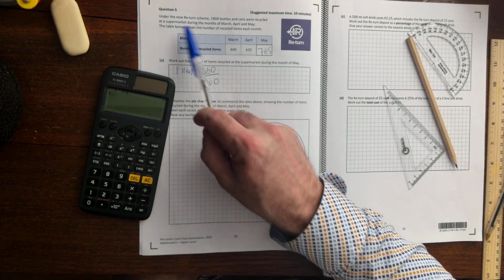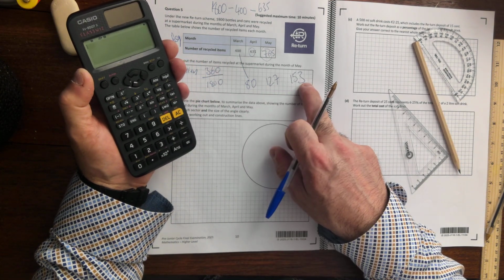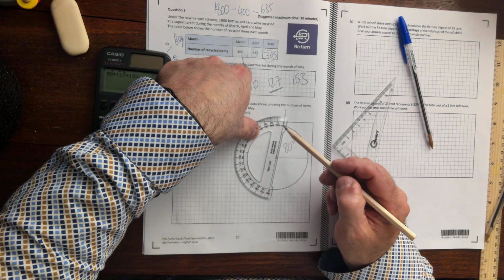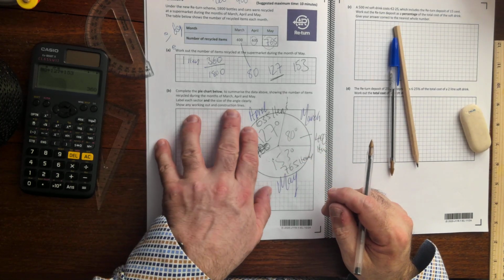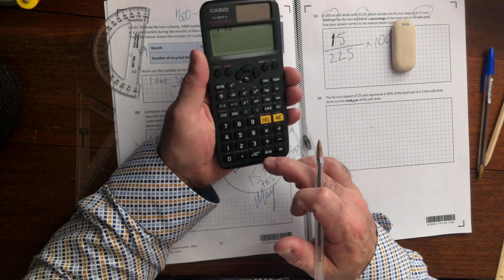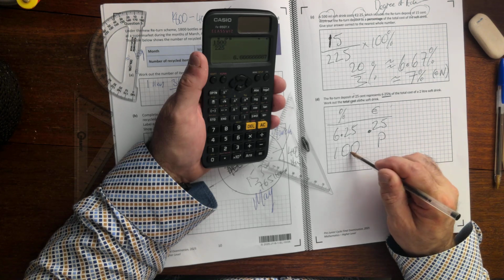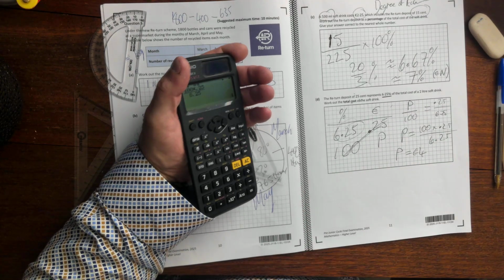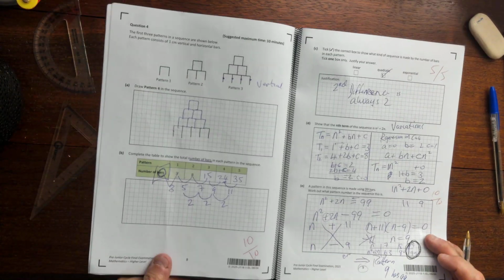25 DEB JC HL MATHS 5